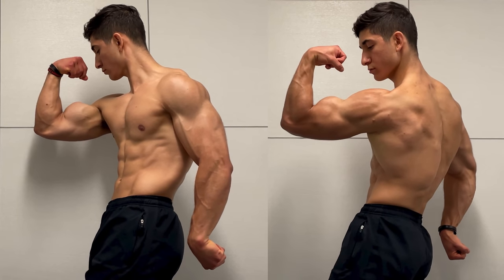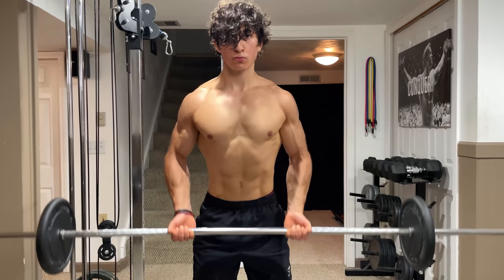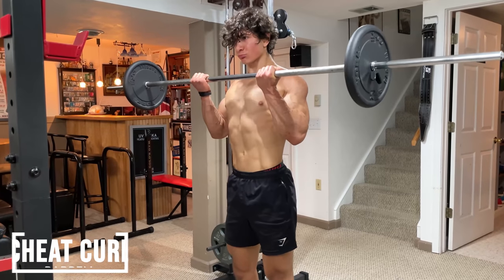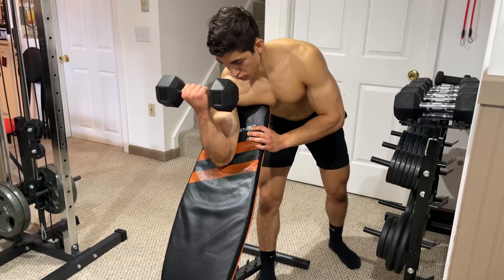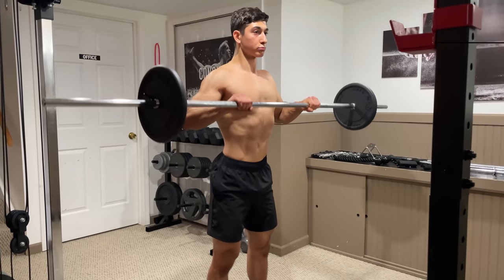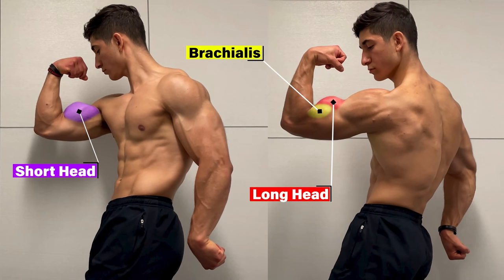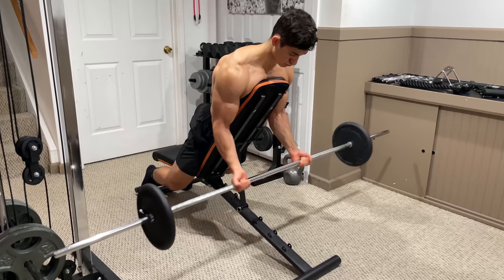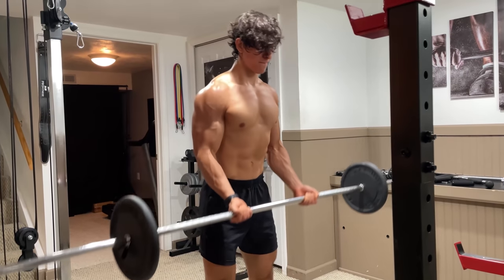How to grow your BICEPS | Best Exercises & Training Tips!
What's up guys and welcome to the 'How to Grow' series on my channel! This series will cover all of the major muscle groups of the body, giving you a detailed look on the anatomy, structure, and functions of all the muscle it consists of. Each episode will include specific exercises that you can perform, with a quick and effective breakdown easy enough for anyone to understand. And to make things even easier, every episode will conclude with some example routines that you can add to your program. So get ready to level up your training and grow those arms, because today's episode focuses on the biceps.

00:00 Biceps Anatomy
Your biceps are composed of 2 heads, a short head and a long head. Each head crosses the elbow joint and attaches to the same insertion point on the radius. Thus, each muscle performs the same 2 primary functions: elbow flexion and forearm supination. However, since each head of the bicep originates on different parts of the scapula, you can actually emphasize each portion separately.

0:33 Long Head
The long head makes up the outer portion of your upper arm which gives your bicep its peak. Since it crosses over the shoulder joint, it can be emphasized with shoulder extension. This is because in this position, the long head is able to contribute to a much greater extent, since the stretch on the muscle allows for maximal force output.

0:54 Long Head Exercises
First is the drag curl. Grab the barbell with an underhand grip and lift it straight up towards the ceiling keeping it as close to your body as possible.

Next is the incline curl. Lie back onto a bench placing your head against the top, and curl the weight up to your armpits keeping your elbows locked in place.

Last is the bayesian curl. Extend your shoulder behind you and drag the weight up to your armpit keeping your elbow locked in place.

1:32 Short Head
The short head makes up the inner portion of your upper arm which gives your bicep its width. Unlike the long head, the short head does not cross the shoulder joint. Therefore, it can be biased with shoulder flexion. This is because in this position, the stretch on the muscle is decreased causing the tension on the long head to weaken.

1:57 Short Head Exercises
First is the cheat curl. Hinge your hips back and use momentum to thrust your hips forward. Allow your elbows to drift in front of you in order to curl the weight to your shoulders.

Next is the seated curl. Sit on a bench with the barbell resting on your thighs and curl the weight up to your shoulders, allowing your elbows to drift slightly forward.

Next is the preacher curl. Place your armpit on the top of the bench with your shoulder locked in place and curl the weight up by bending your arm and turning your pinky outward keeping your elbow on the bench.

Next is the spider curl. Place your chest on the end of an incline bench, and curl the weight straight up towards your chin.

Last is the kneeling curl. Place one knee on the ground with your elbow resting on the other one, and curl weight towards your face.

3:30 Brachialis
The brachialis is a small muscle that lies underneath your bicep which contributes to the overall width of your upper arm. Similar to the bicep, the brachialis also performs elbow flexion, but it cannot assist with supination. Therefore, it’s better emphasized with an overhand or neutral grip.

4:04 Brachialis Exercises
First is the hammer curl. Grab a pair of dumbbells with a neutral grip and curl the weight up to your chest by bending your elbows keeping them locked by your side. And for reverse curls, simply utilize this exact same technique, except use an overhand grip.

4:53 Grip Width
Many believe that using a narrow grip targets the long head. However, doing this makes it much more difficult to supinate your forearms, and isn't as beneficial as it sounds. Likewise, many believe that using a wide grip targets the short head. However, this reduces range of motion which limits the biceps involvement.

5:45 Exercise Selection
In order to get the most out of your bicep training, it’s important to choose exercises at varying degrees of shoulder elevation. I recommend choosing 1 exercise where your shoulder is flexed, 1 where your shoulder is extended, and 1 with a neutral or pronated grip This way you can work all 3 muscles equally.

6:27 Routine
I find it best to do 3-4 sets of 8-15 reps for each exercise, for a total of 2-3 sessions per week, typically at the end of a pull day. That way your biceps are already warmed up, and you’re able to train them efficiently close to failure.